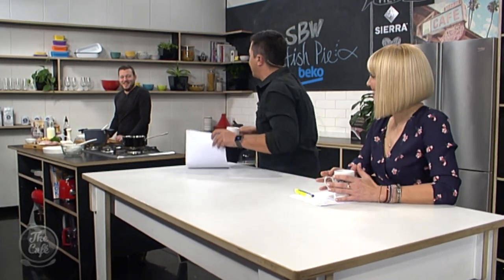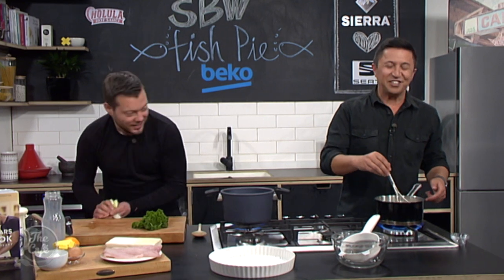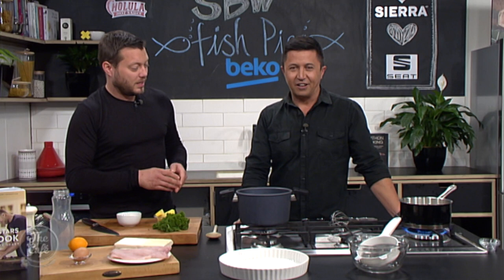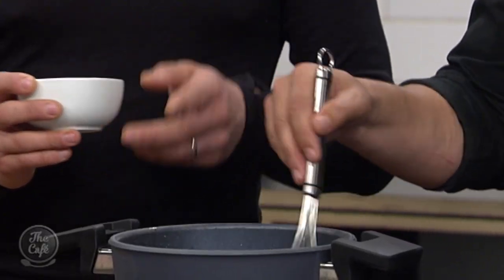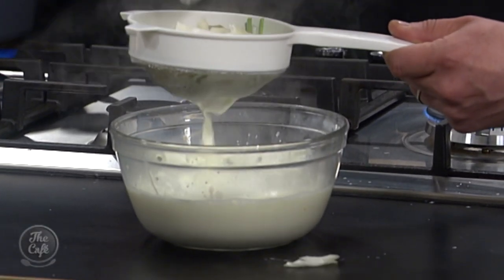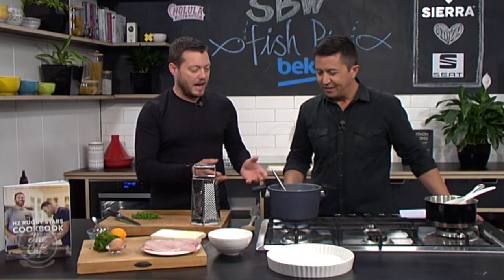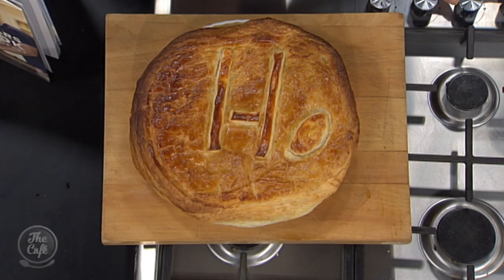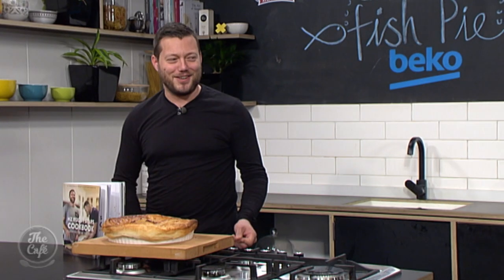Sonny Bill Williams' Fish Pie